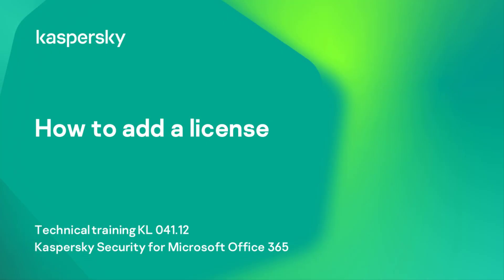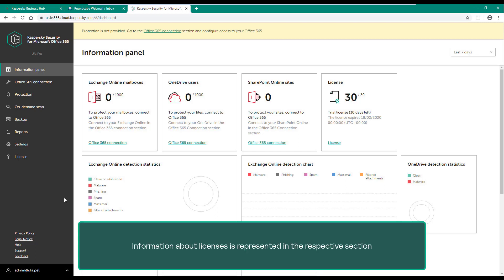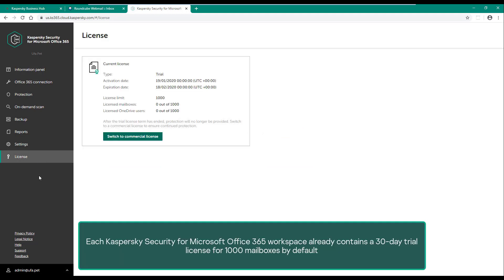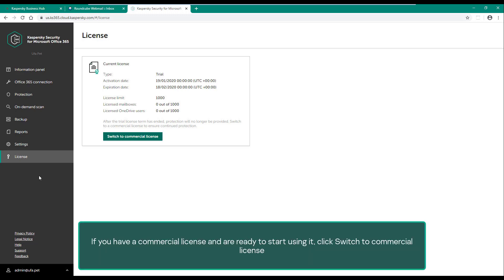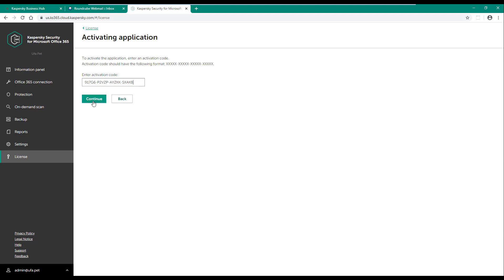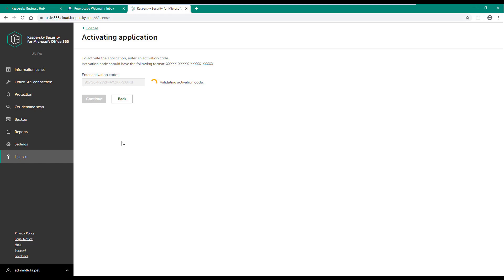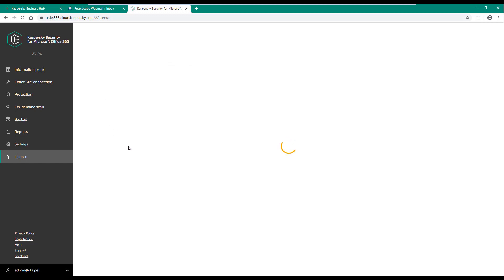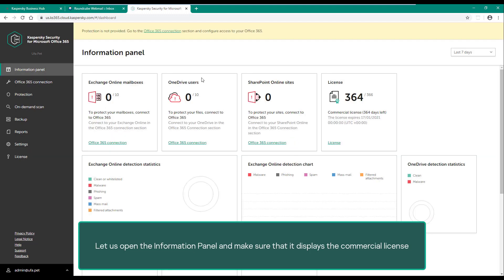Part 02. How to add a license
This video shows how to add a license to Kaspersky Security for Microsoft Office 365.